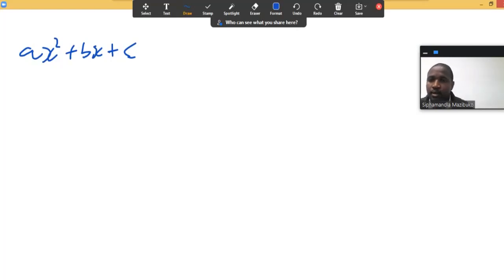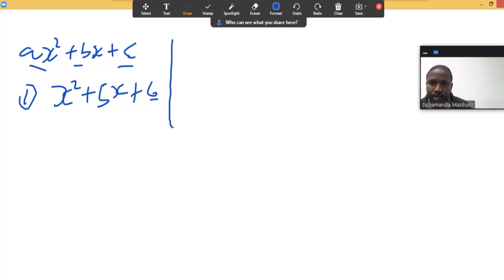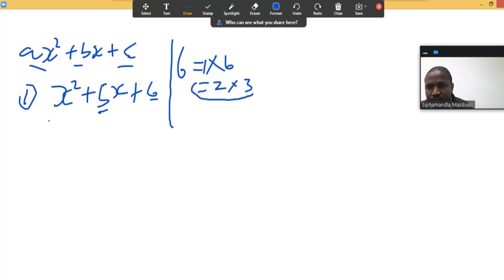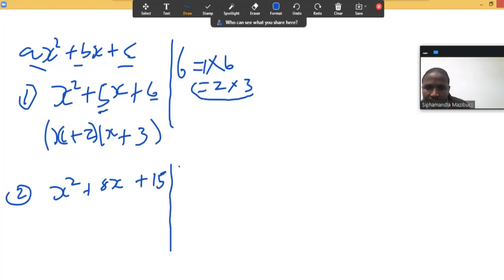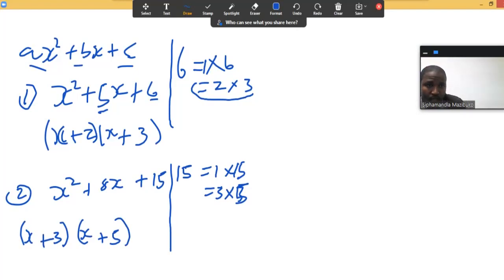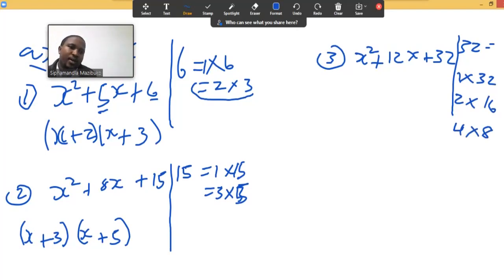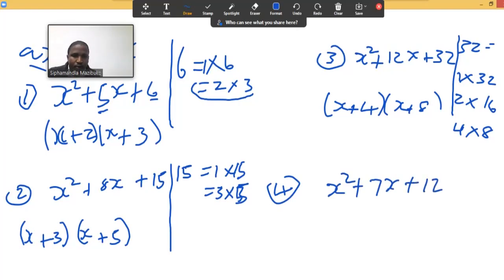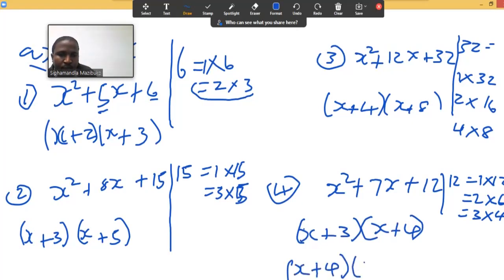Factorizing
Here we are learning how to factorize